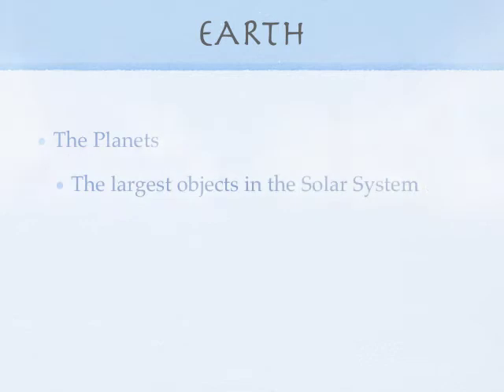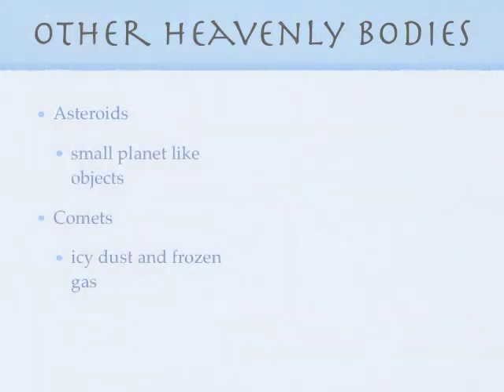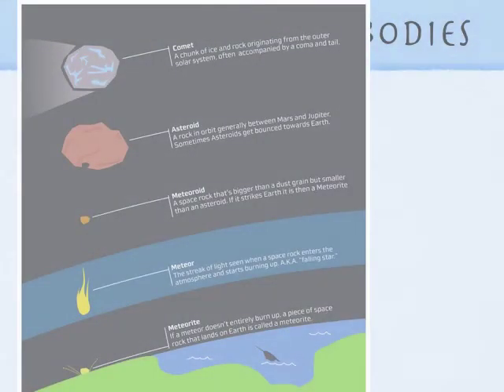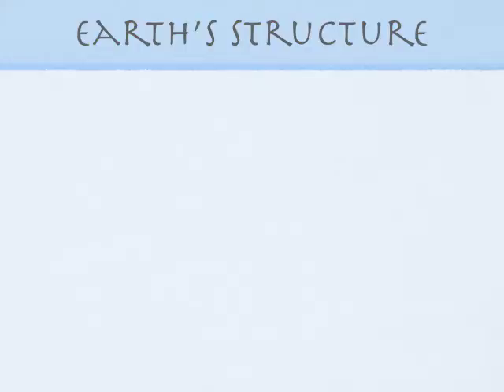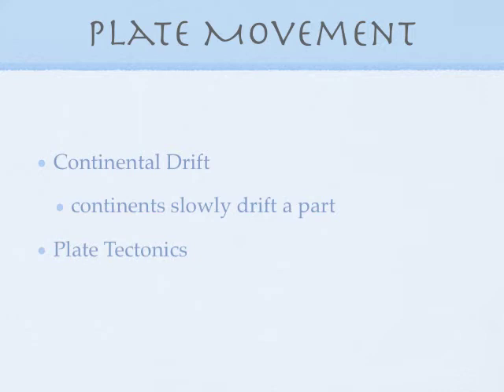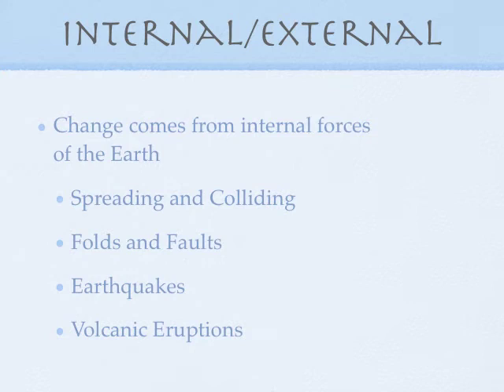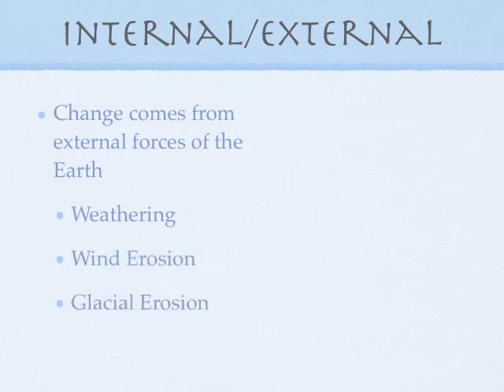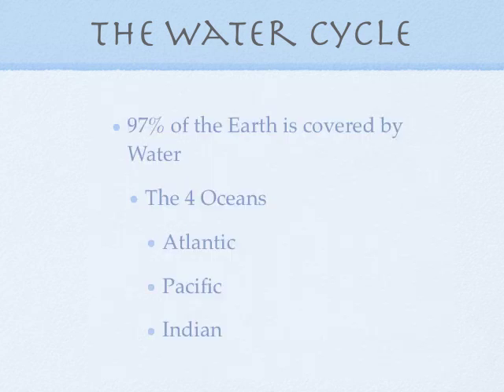Chapter 2 GEO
One input and One output for GEO students.